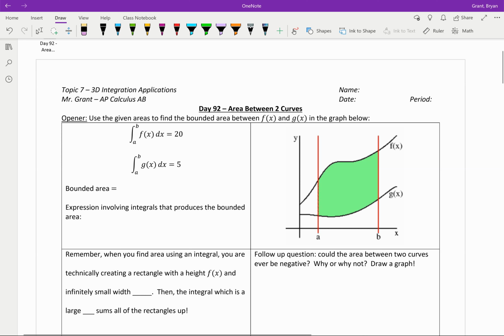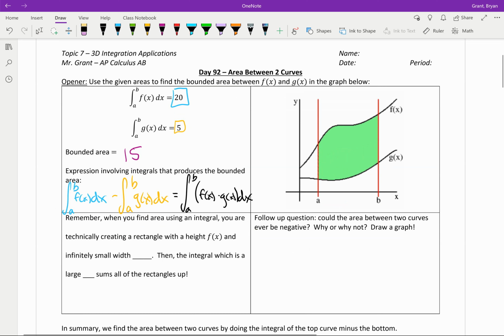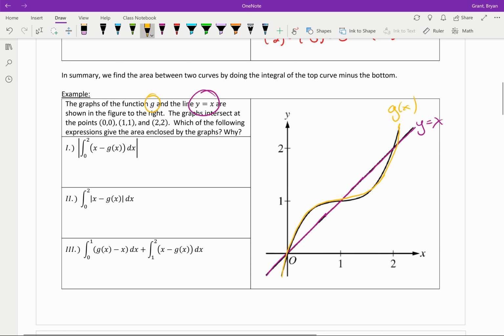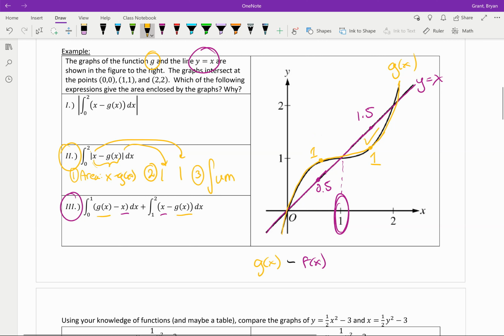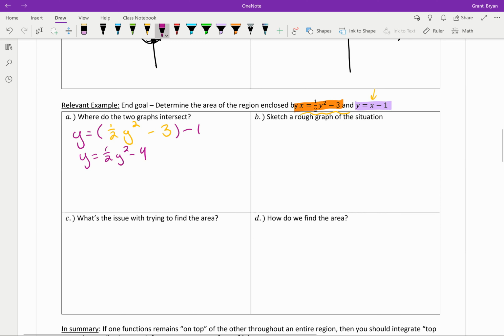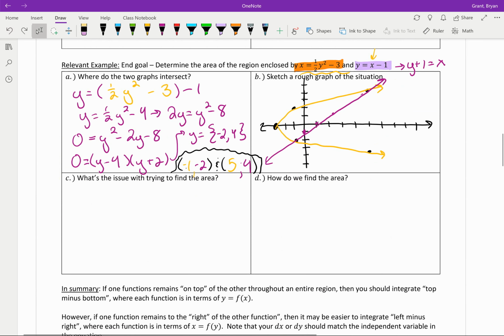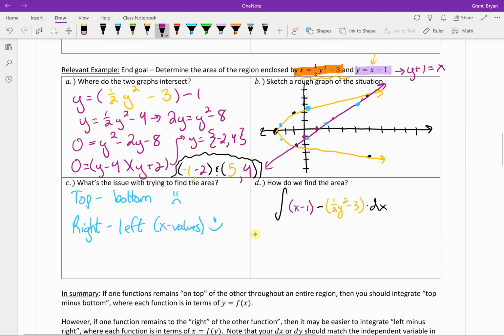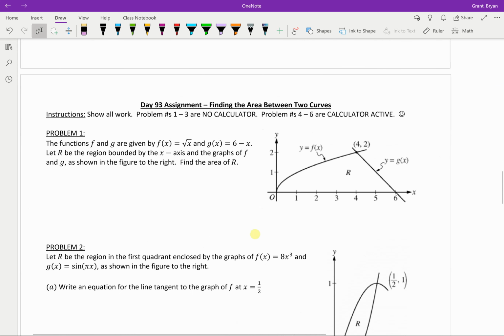Lesson 7.04, part 1 - Area Between 2 Curves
This video introduces the concept of finding the area between two curves using integration.  The second part takes students through example problems.